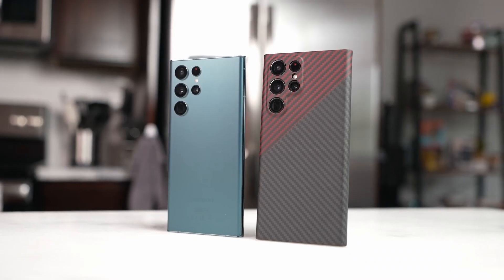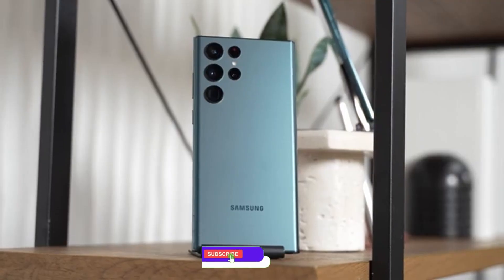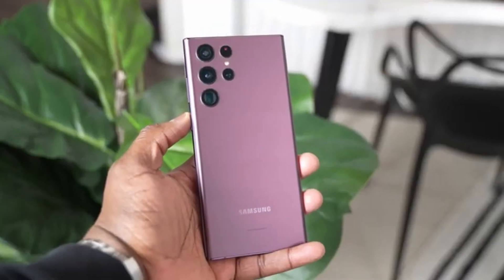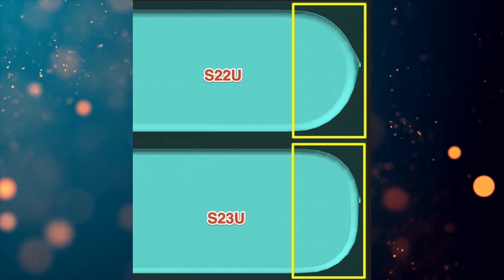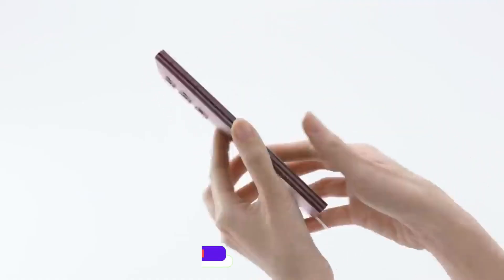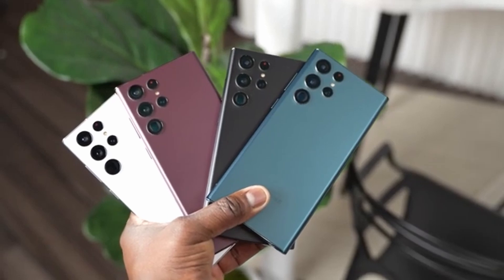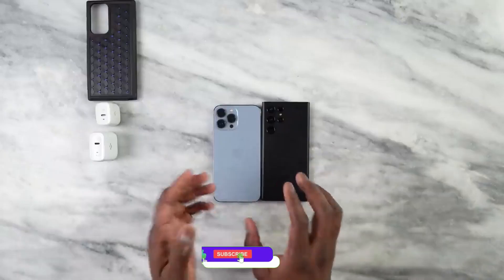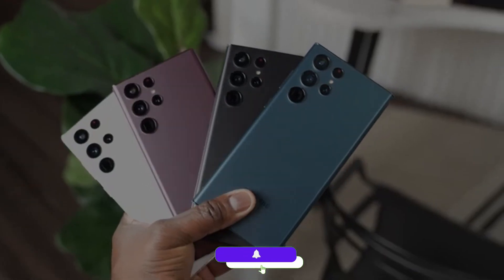Samsung Galaxy S23 Ultra - THE NEW CAMERA FEATURE IS HERE!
Samsung Galaxy S23 Ultra - Yes, the new features of cameras are out for the Galaxy S23 Ultra.

Samsung Galaxy S23 Ultra - Galaxy S23 Ultra is coming with a special feature that was not seen on S22 Ultra. And there is a way better processor we are going to see on Galaxy S23 Ultra.

By DKHD